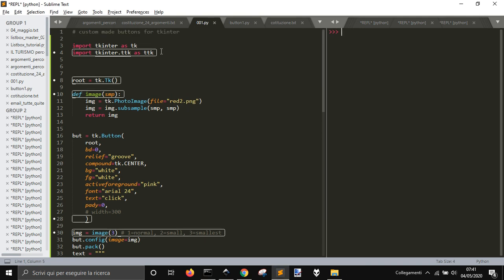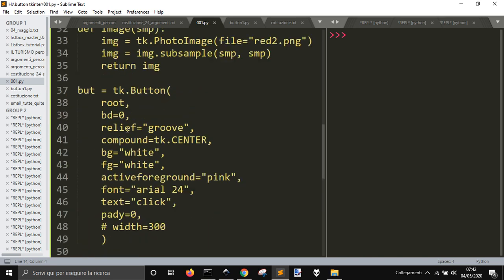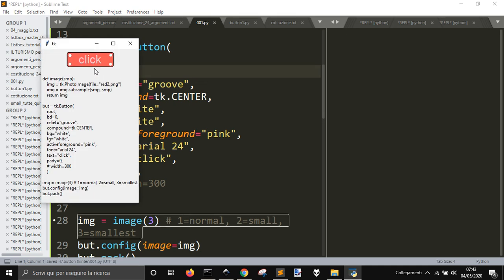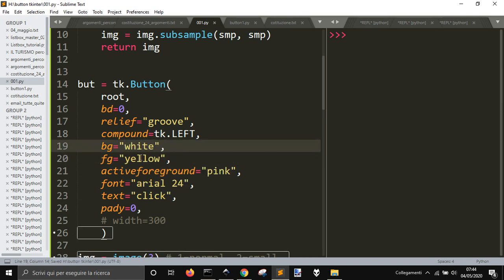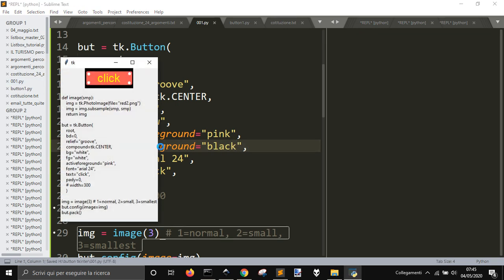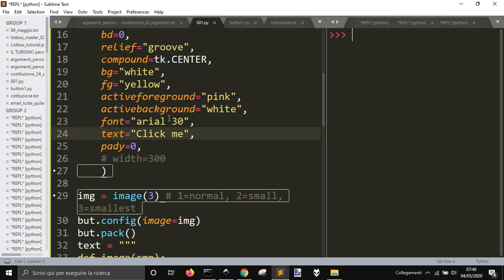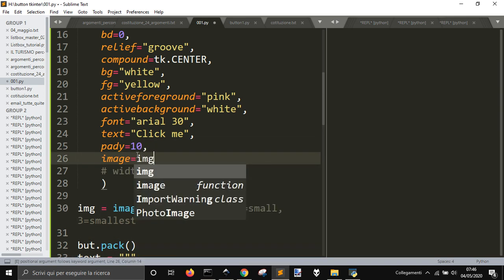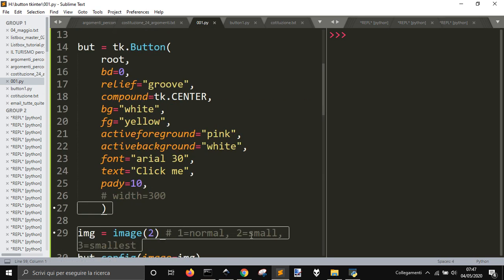Tkinter nice buttons